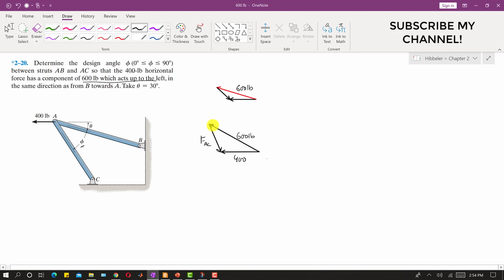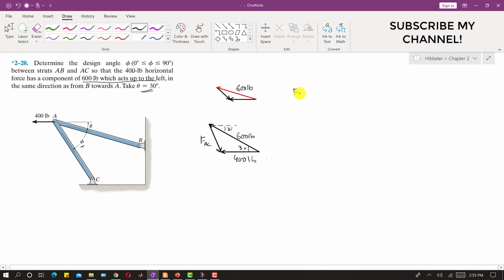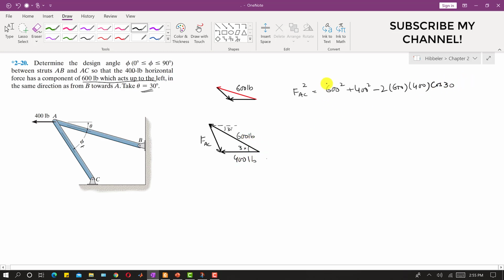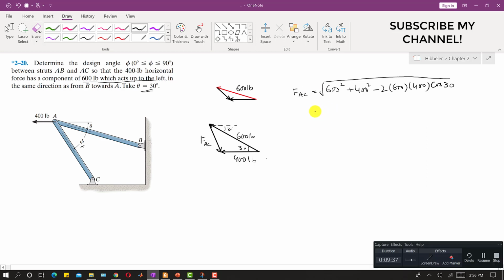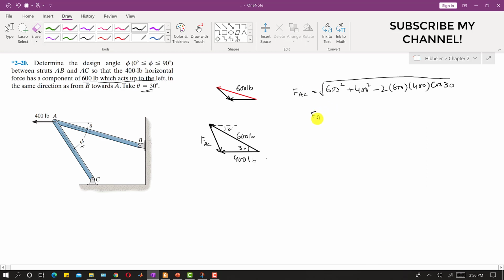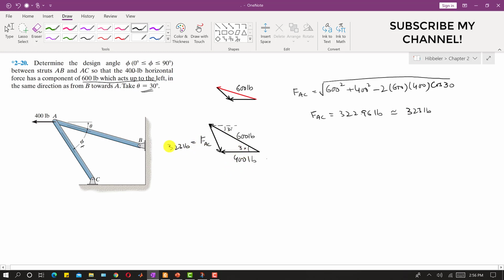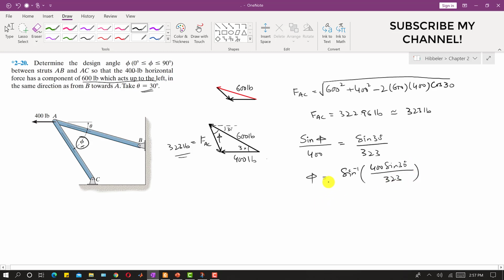2-20 | Hibbeler Statics 14th Edition (Chapter 2) | Engineers Academy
2-20 | Hibbeler Statics 14th Edition (Chapter 2) | Engineers Academy
Problem Solution:
2–20. Determine the design angle φ (0-φ-90) between struts AB and AC so that the 400-lb horizontal force has a component of 600lb which acts up to the left, in the same direction as from B towards A. Take theta= 30deg.